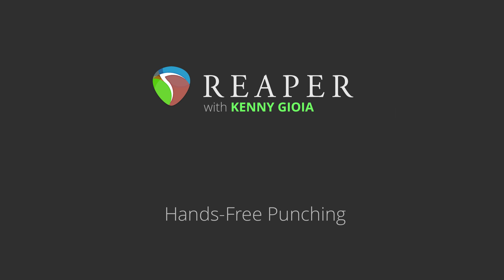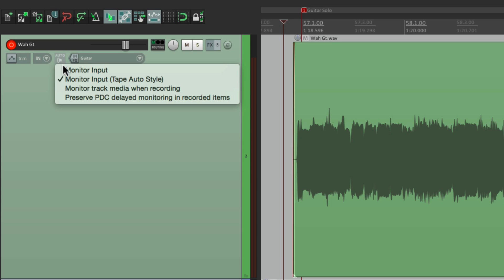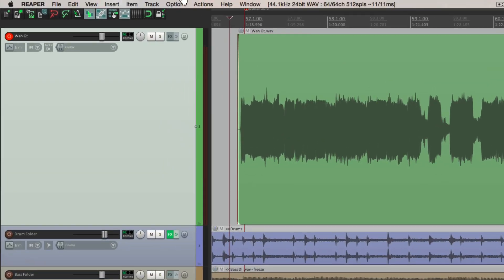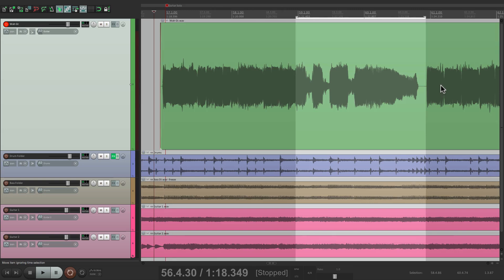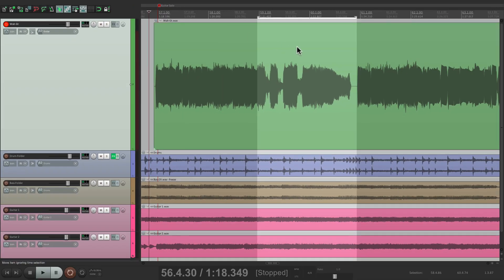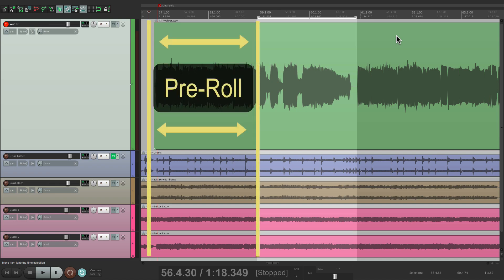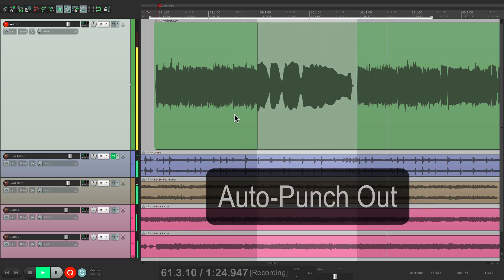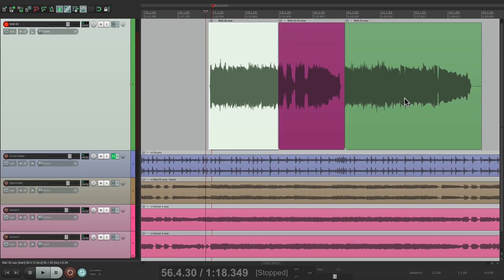Hands-Free Punching in REAPER